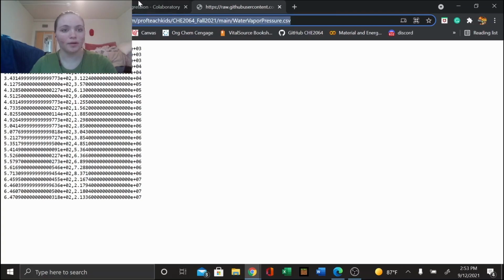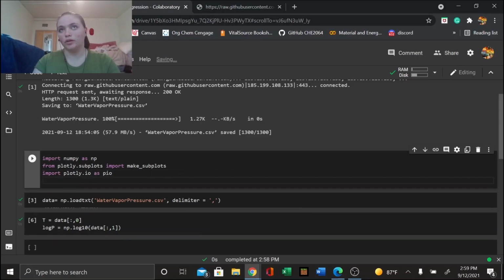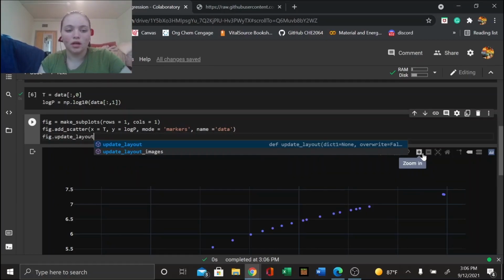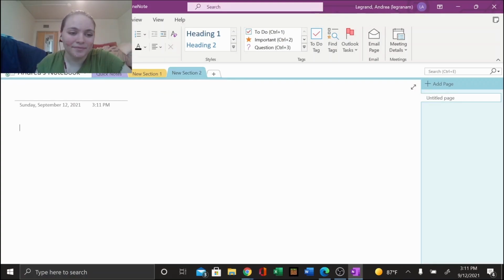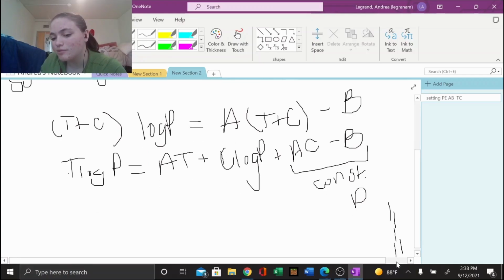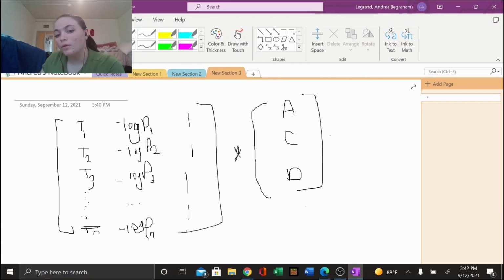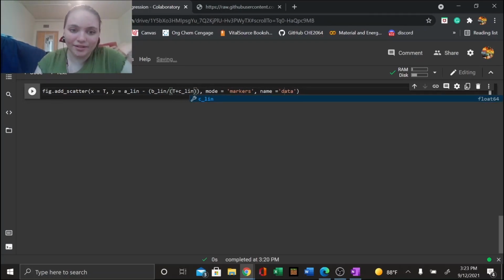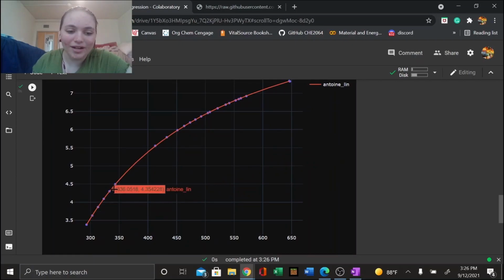Linear Regression - MEB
Video quality is a bit off, for I am still trying to figure out what is going wrong.